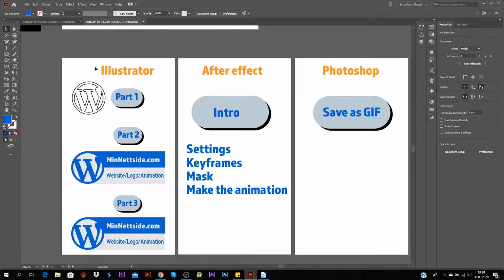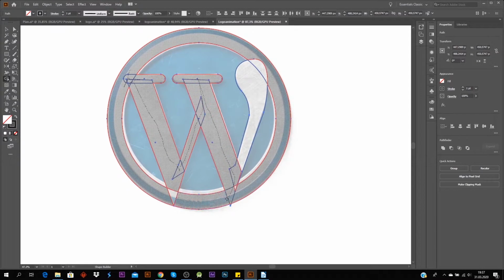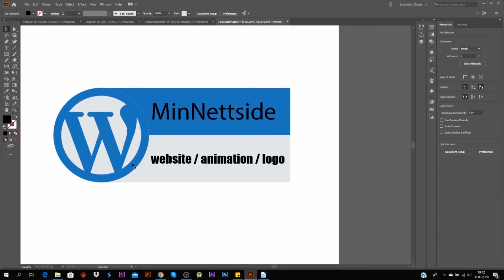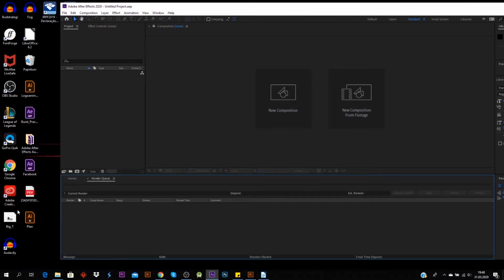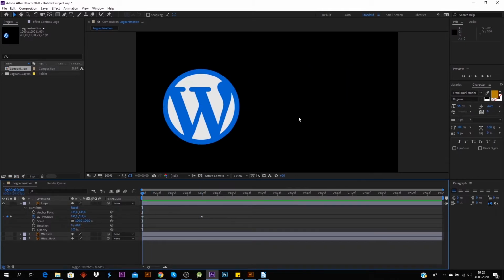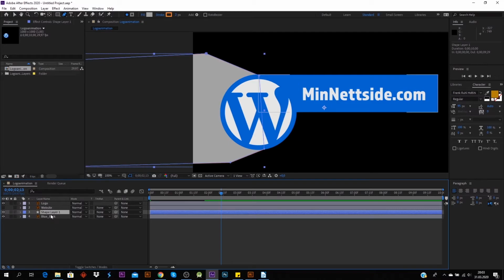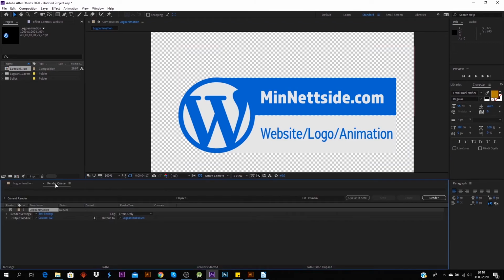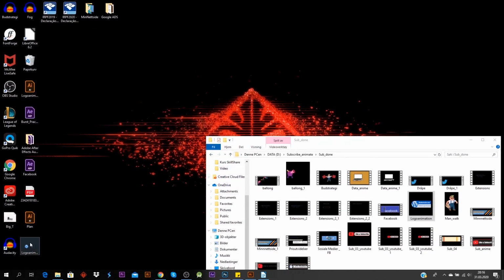How To Make An Animated Gif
Here you will find the introduction of my tutorial on how to make an animated gif with adobe illustrator, after effect and photoshop.

It will be six short parts where I go through:
- Outline design in illustrator.
- Color the logo in illustrator.
- Prepare the logo for after effect.
- Explain keyframes in after effect.
- Explain mask in after effect
- Finnish the animation, and export the design to photoshop for creating an animated gif.

Those video parts are going fast thru, and if you want to learn adobe illustrator, then go to my website to receive the free course in illustrator.
This illustrator course has over 2600 students.

We will start by creating the right document and outline of our logo in adobe illustrator. If you want to learn adobe illustrator for beginners, then I recommend that you go to MinNettside to get a Free course in illustrator.
Any questions are welcome here :)

Now we will be done with our Wordpress logo.
We want to keep it simple, so you get to understand the process of how to make an animated logo.
Do not go crazy with the effects and many colors, this will only make your artwork big and maybe even too big for an animated gif.
You can also make the object into a symbol, that way the filesize will be a little smaller.

This is an important step when creating animation with after effect.
Put what you want to animate in different layers and name them in a way you understand.
If this is your first animation, then start simple with max three layers.
This step is the last in illustrator, next after this we will open after effect to start the animation.

When we open after effect we will take a short introduction before we move on.
We will look at keyframes and masks.
- Keyframes let you move your art from one side to another side, this is how you animate.
- Mask is a way to hide or show one object.

In the end, we will export the animated logo to photoshop, where we will convert the file to a Gif file.

If you like this video and want to see more, then let me know.